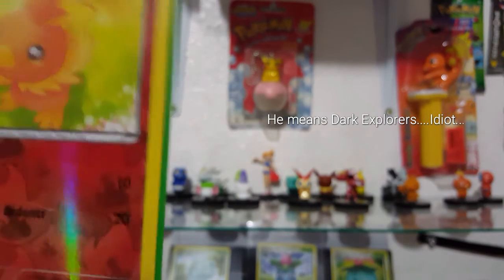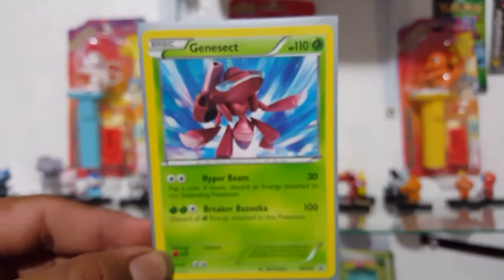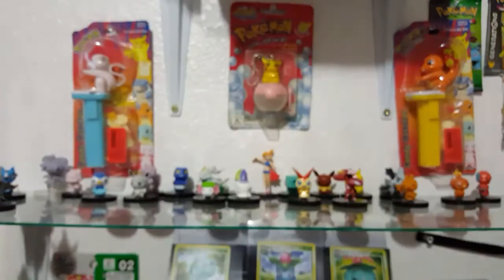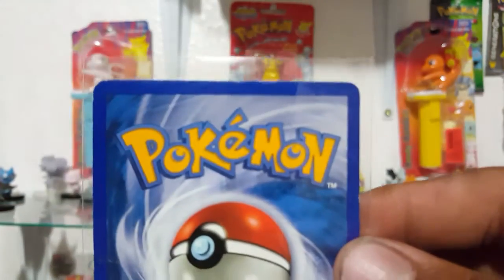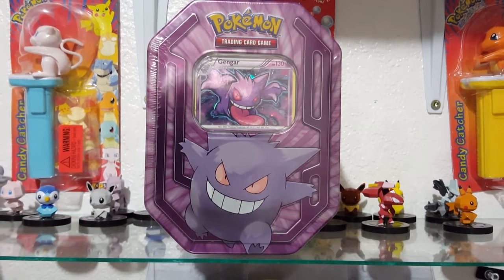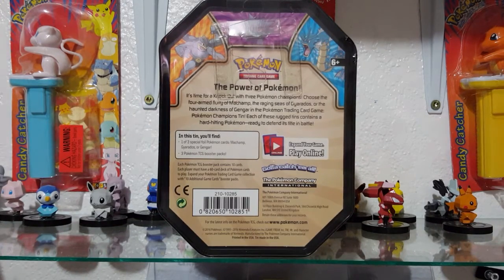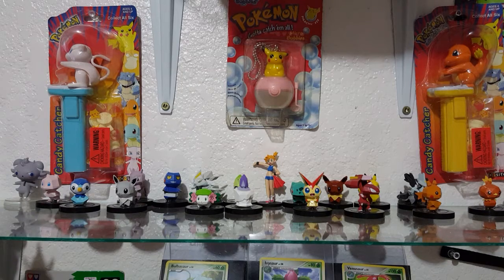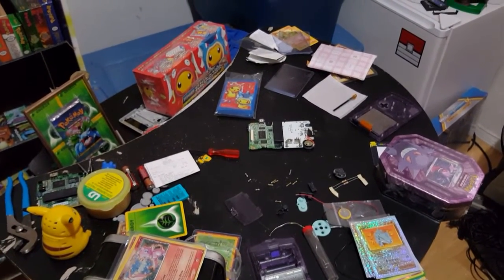MDMD Episode 2! ULTRA RARE Walgreens Tin!!!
i ramble about the cards i got in the mail from ebay thanks to @Mayhem_Pokemon some special UK Promos from @_teammagma!